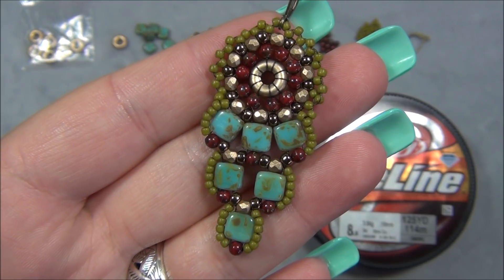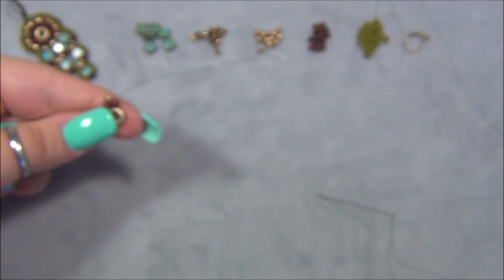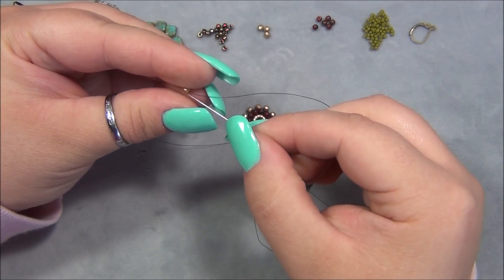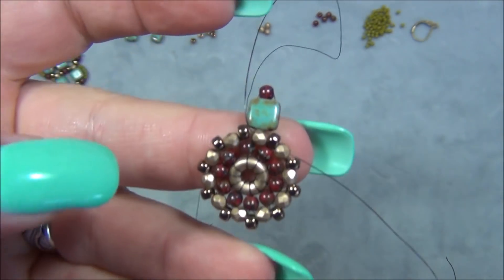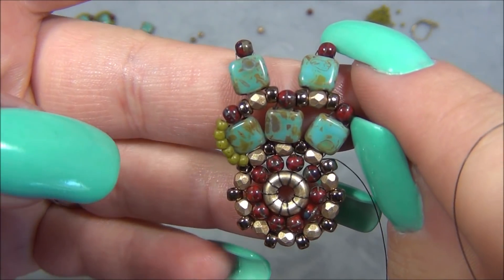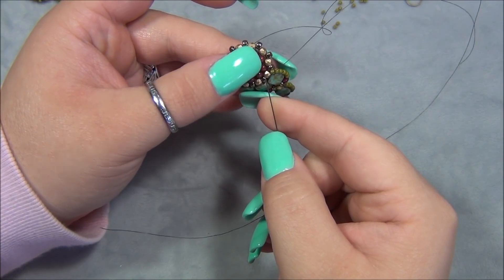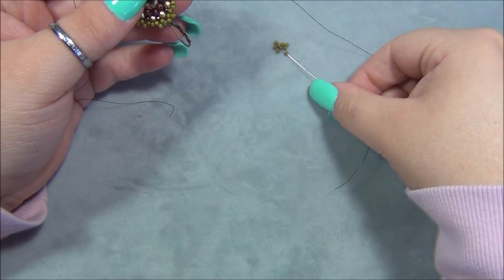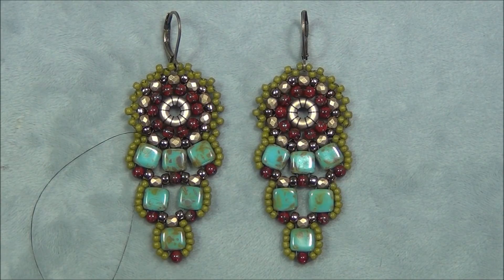Nefertiti Beaded Earrings Tutorial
Materials needed:
cut 2 - 4ft. pieces of 8lb. fireline - leave 8in. tail
2 - 8mm czech ring beads
12 - 6mm czechmate beads
32 - 8/0 seed beads - miyuki
58 or 26 - 32 of 3mm czech fire polished beads or druks
11/0 toho seed beads
earring findings